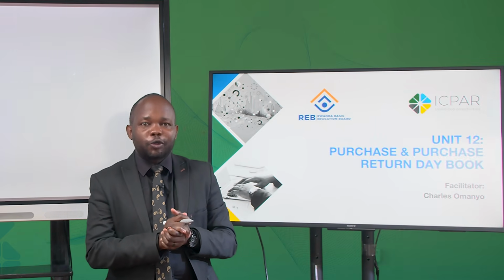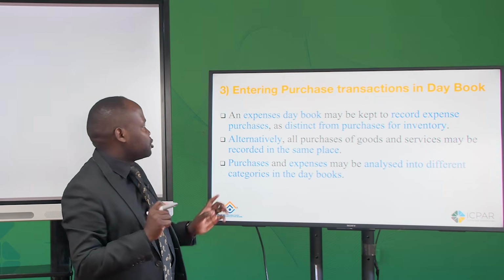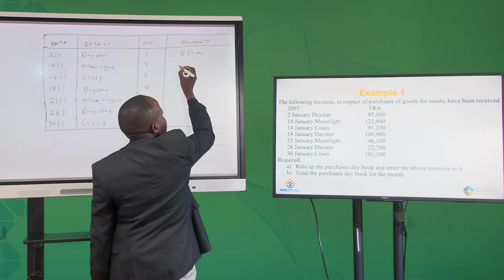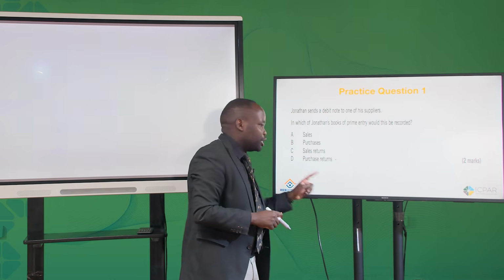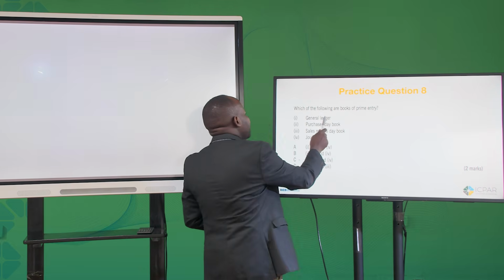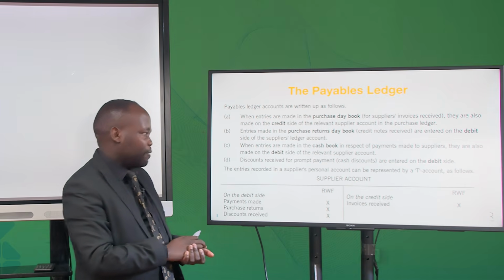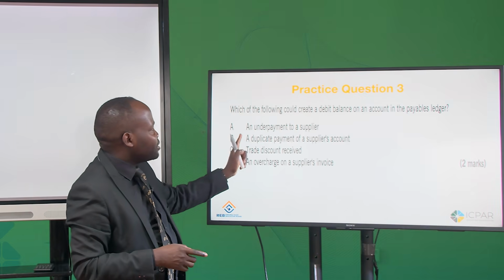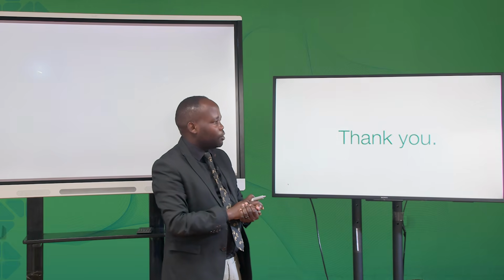S1.1 RECORDING FINANCIAL TRANSACTIONS Topic 12&13 Purchase & Purchase return book